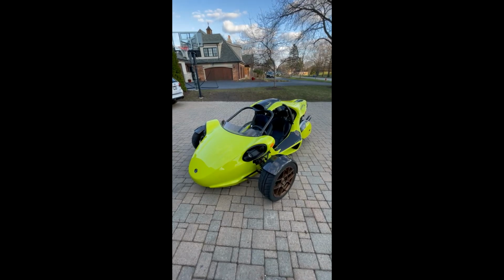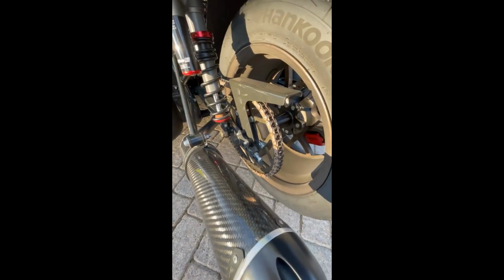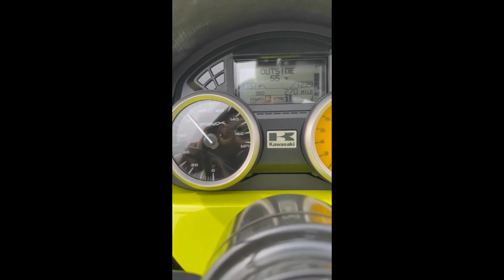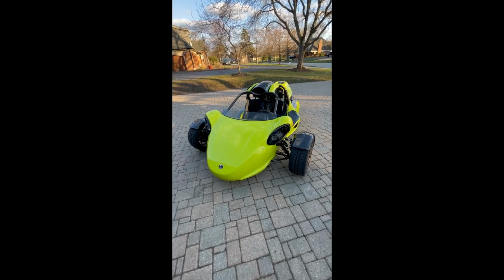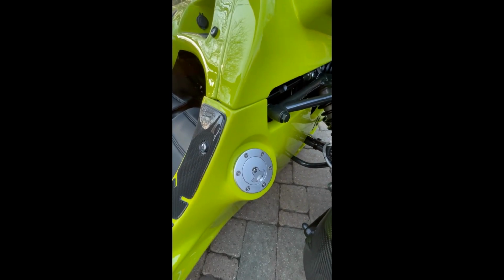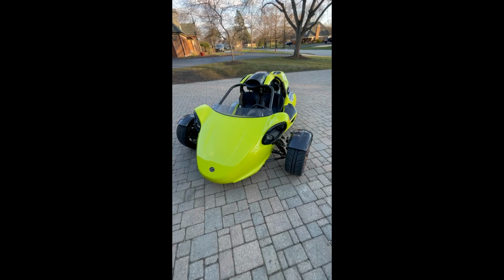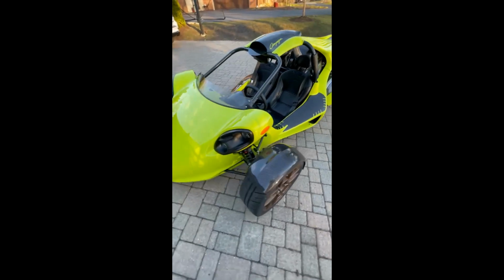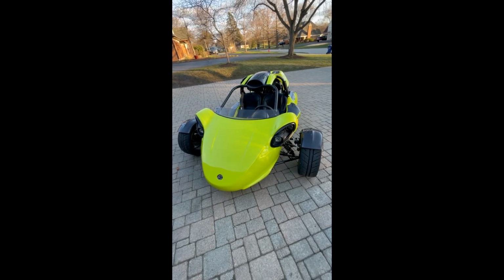2021 Campagna T Rex Quick Review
2021 Campagan T-Rex Quick Review.  The Good, The Bad, The Ugly.  60-130 video with a guestimate in the 8-9 second range.